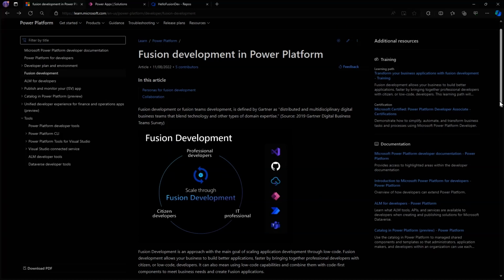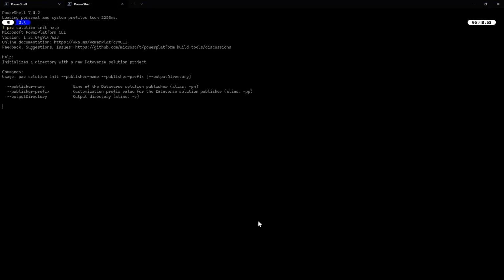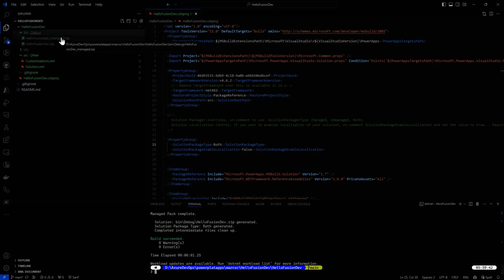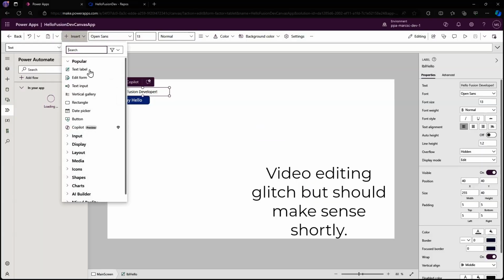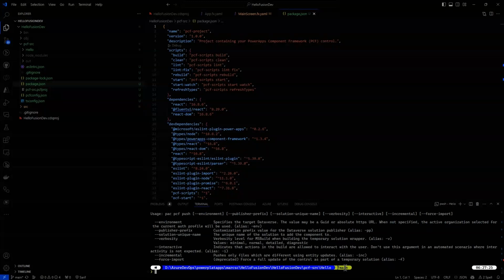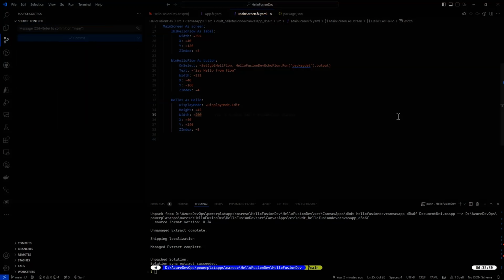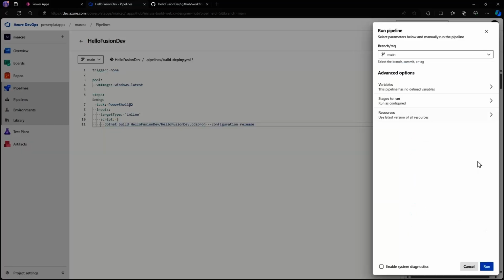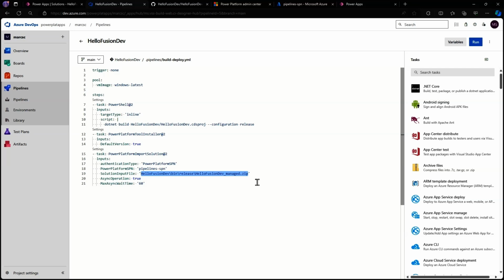Hello fusion development with Power Platform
Walk through of the fundamentals of setting up git source control based Application Lifecycle Management with Power Platform to enable fusion development.

00:00 Introduction to fusion Development
01:43 Introduction to Power Platform CLI
06:00 Initializing a Power Platform Solution (code-first)
07:46 Cloning a Power Platform Solution from an environment to local repo
11:25 Building both unmanaged and managed Solutions using dotnet build
13:15 Hello world canvas app
14:40 Syncing canvas app changes from an environment to local repo
16:45 Syncing flow changes from an environment to local repo
21:39 Creating a PFC component (code-first)
26:31 Importing unmanaged Solution changes into dev environment
27:39 Adding PCF component to canvas app
29:42 Syncing changes from an environment to local repo
30:24 Recap of source control based fusion dev
30:53 Walkthrough of
34:37 Build and deploy using Azure DevOps
39:25 Summary
42:41 Microsoft Build conference teaser on improvements coming